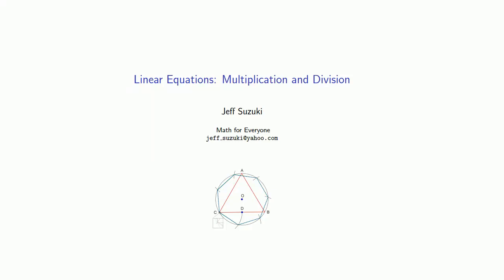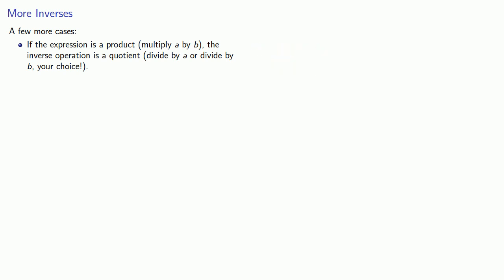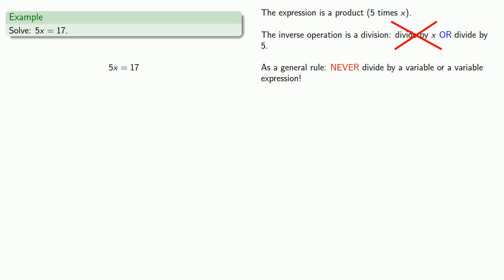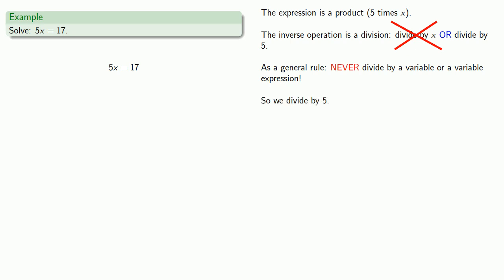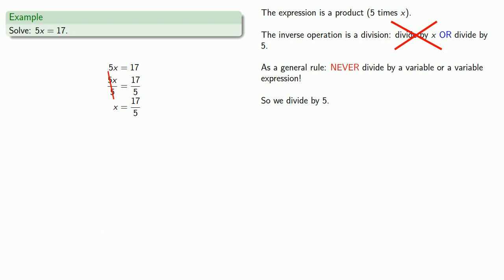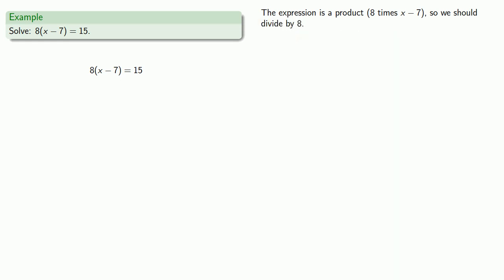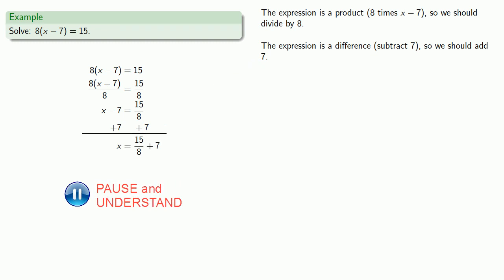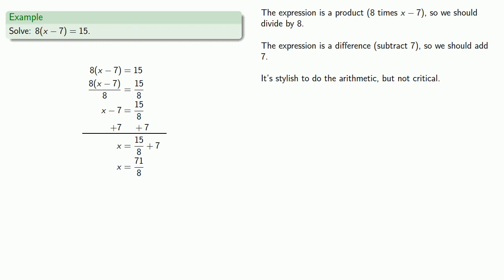Linear Equations, Part Two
Solving "one step" linear equations involving multiplication.